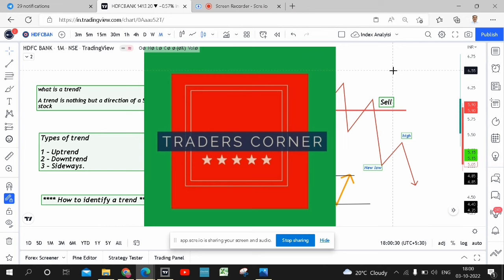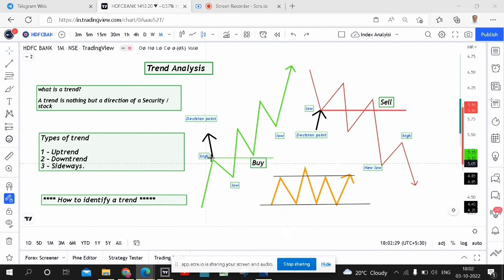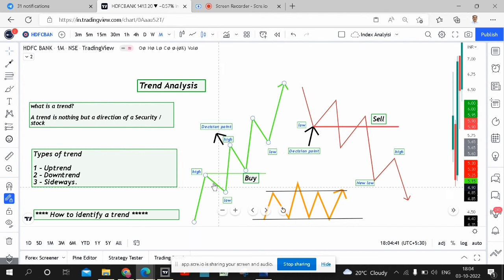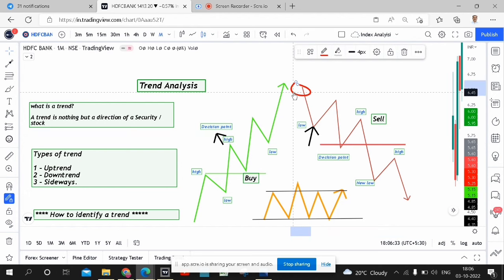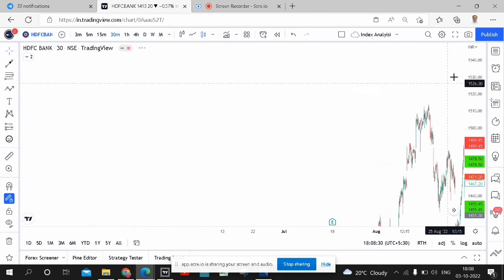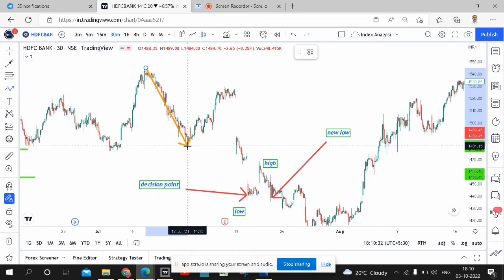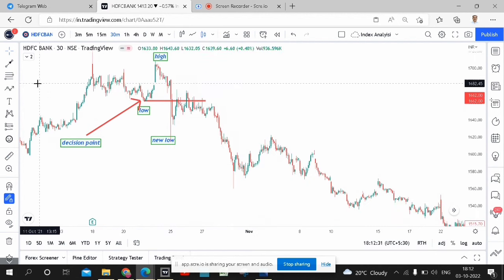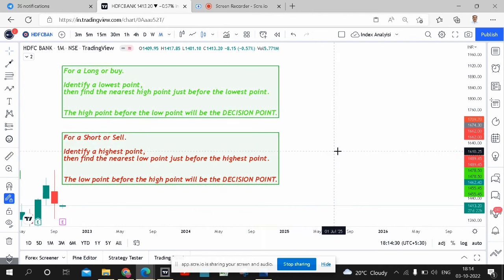Every Beginner should know what is a Trend? How a trend Change? How to be a profitable trader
Beginners Guide : Simple way to learn Trend analysis , Where to Buy and Sell with low risk to high reward.
There is no Advanced technical analysis. It is just technical analysis...